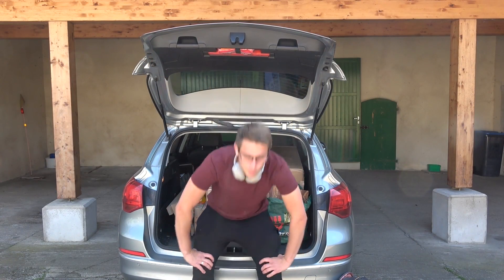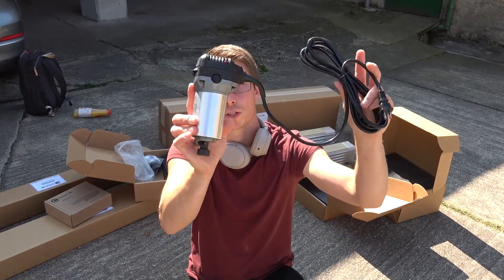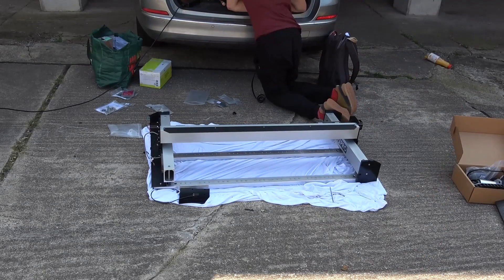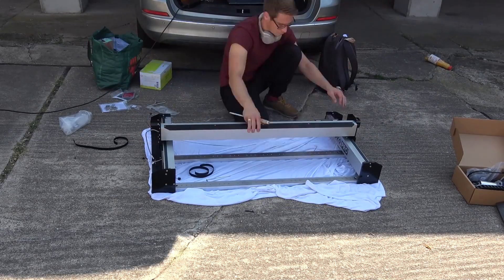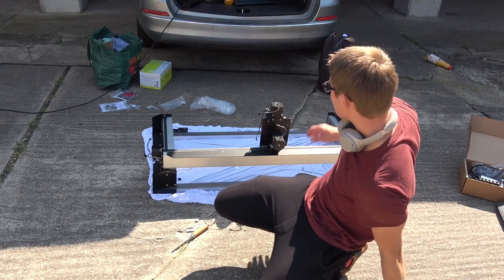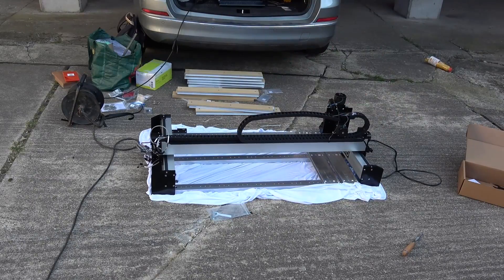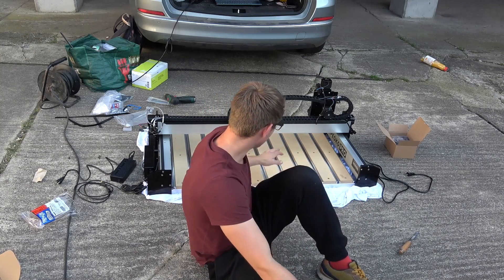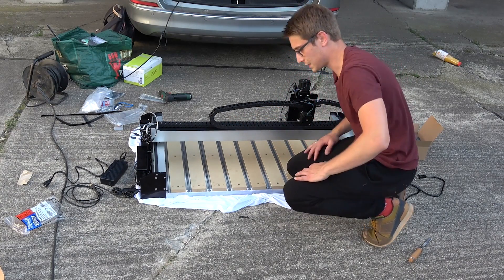My New Best Buddy - Shapeoko Pro XL Assembly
First Cuts Video: COMING SOON!

Today we assemble the Carbide 3D Shapeoko XL. Thx to @WinstonMakes for creating the magnificent instructions over on the @carbide3d channel :) Winston, if you're watching, hit me up, I would love to work with you! :D